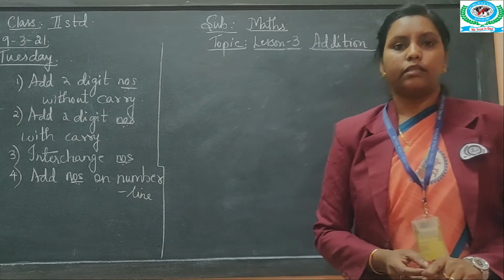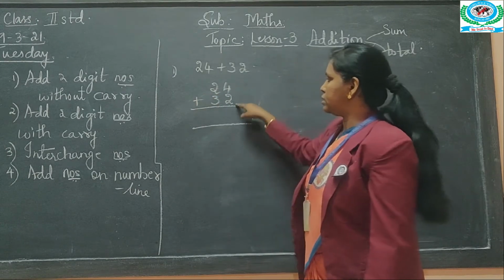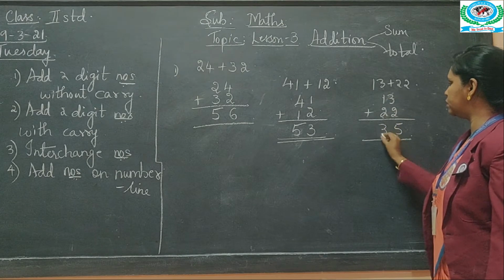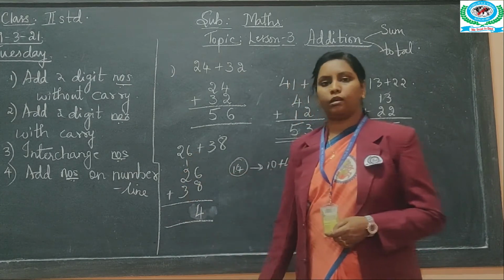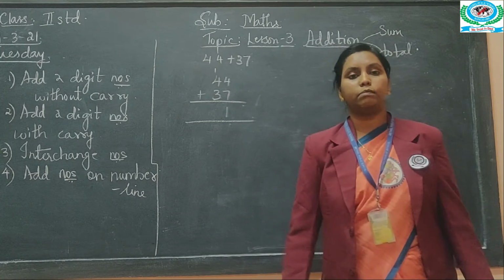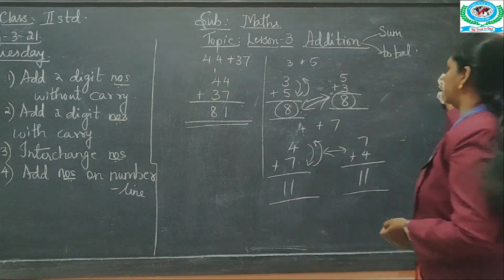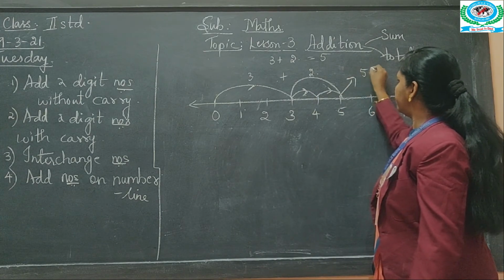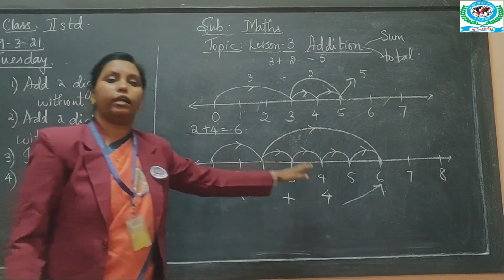class 2 Maths Addition